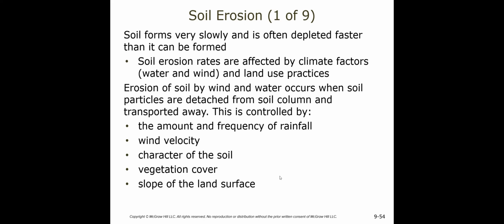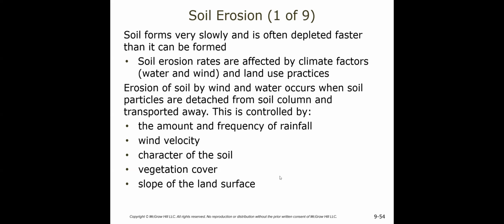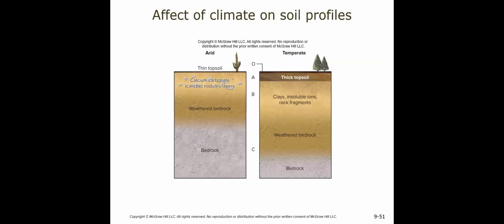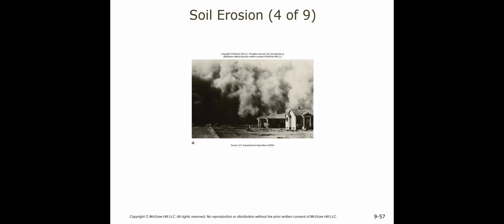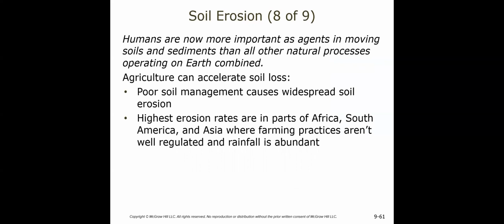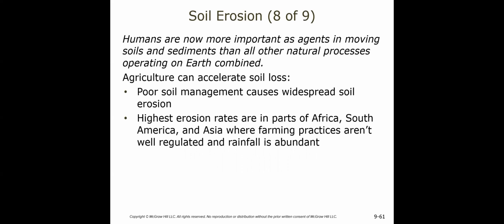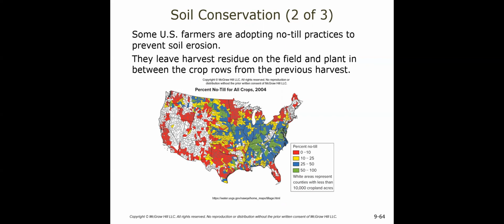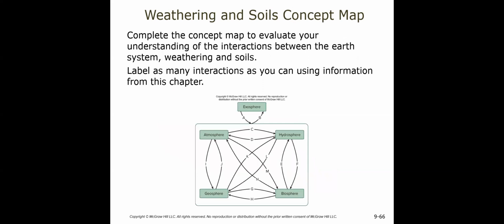KBOCC Geology Chp 9 pt 2